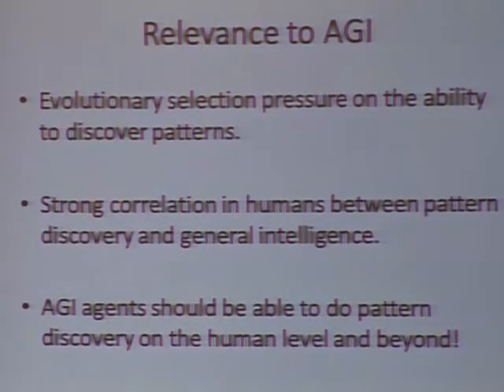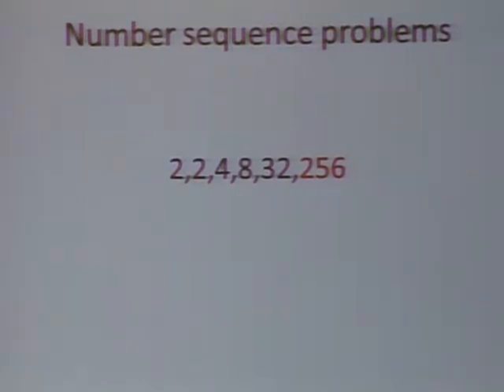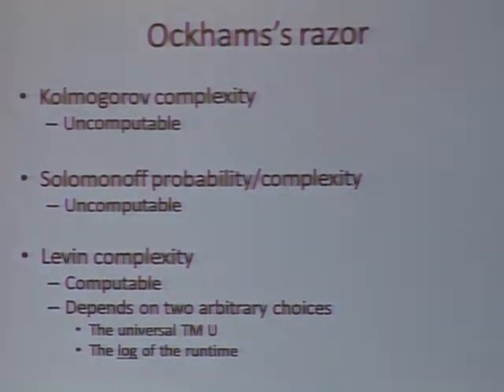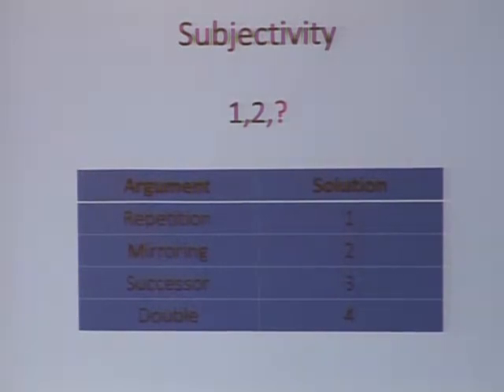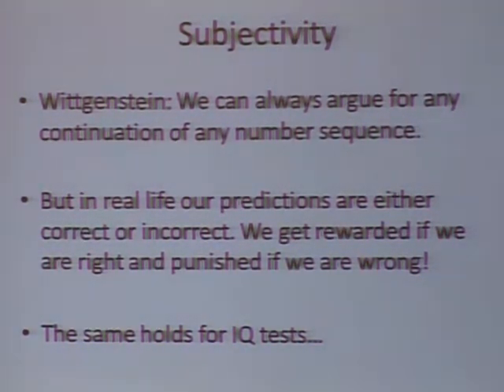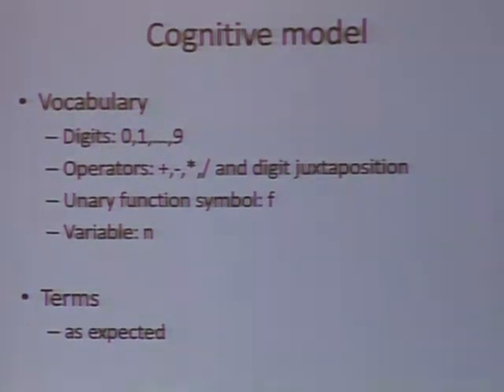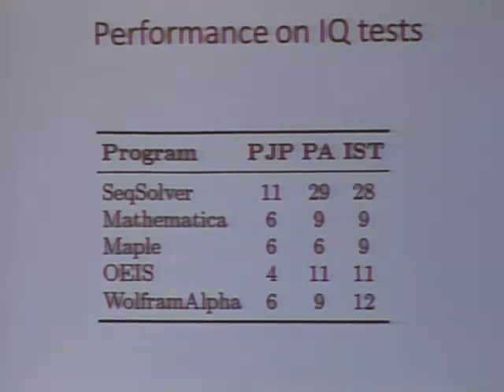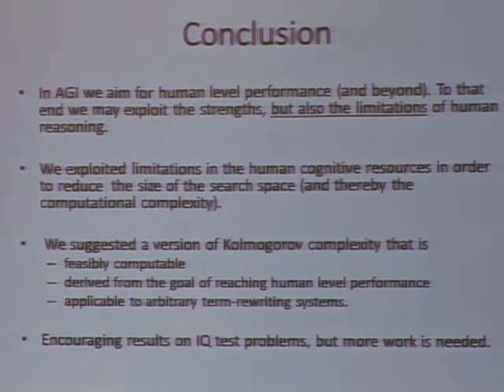AGI-13 Claes Strannegård - Bounded Kolmogorov Complexity Based on Cognitive Models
Claes Strannegård presents his talk "Bounded Kolmogorov Complexity Based on Cognitive Models" at the Sixth Conference on Artificial General Intelligence (AGI-13) in Beijing Strannegård and co-authors Abdul Rahim Nizamani, Anders Sjöberg and Fredrik Engström received the Kurzweil Prize for Best AGI Paper.

Abstract:

Computable versions of Kolmogorov complexity have been used in the context of pattern discovery [1]. However, these complexity measures do not take the psychological dimension of pattern discovery into account. We propose a method for pattern discovery based on a version of Kolmogorov complexity where computations are restricted to a cognitive model with limited computational resources. The potential of this method is illustrated by implementing it in a system used to solve number sequence problems. The system was tested on the number sequence problems of the IST IQ test [2], and it scored 28 out of 38 problems, above average human performance, whereas the mathematical software packages Maple, Mathematica, and WolframAlpha scored 9, 9, and 12, respectively. The results obtained and the generalizability of the method suggest that this version of Kolmogorov complexity is a useful tool for pattern discovery in the context of AGI.